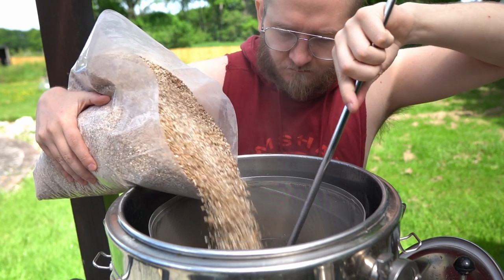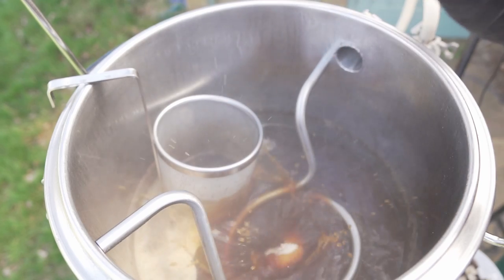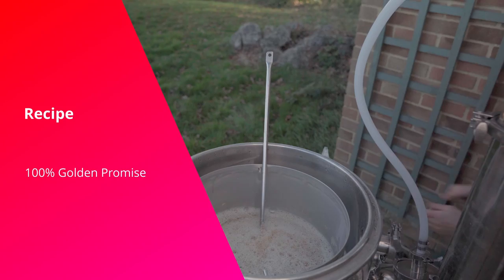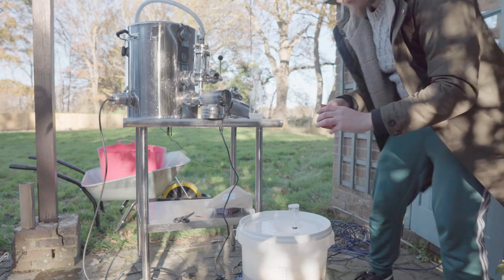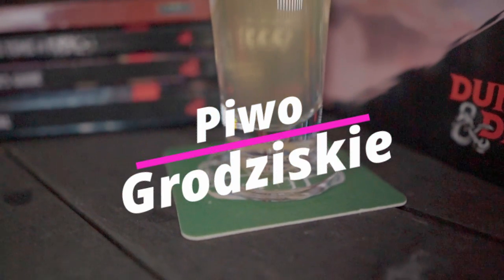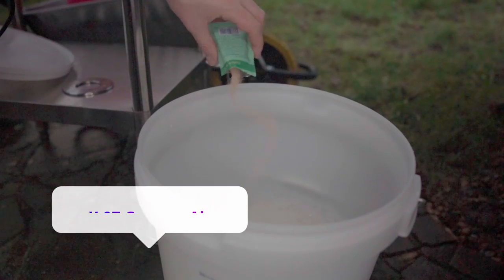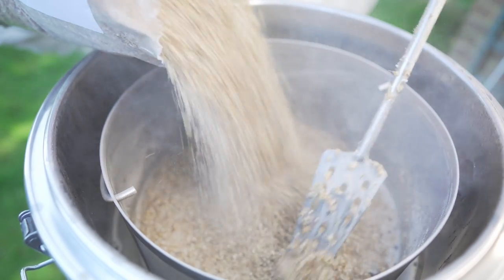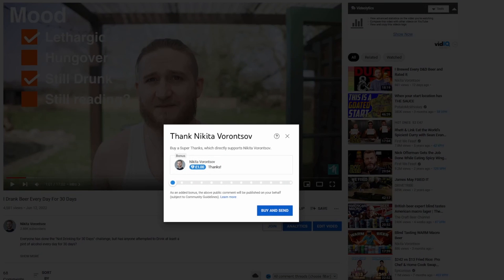5 Simple Homebrew Recipes: Where to Start?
These are just 5 of the easiest recipes to make your own outstanding beer.

All of the recipes come from my rendition of brewing Dungeons & Dragons beers and in my opinion taste fantastic.

Timestamps:
00:00:00 - Intro
00:00:46 - Pale Ale
00:02:15 - Piwo Grodziskie
00:03:35 - German Pseudo Pils
00:04:55 - Spruce Beer
00:06:15 - Belgian Table Beer

Brewzilla 35L
Fermzilla 27L Fermenter
Pressure Kit for Fermzilla
Spunding Valve
InkBird Temperature Controller
Cornelius (Corny) Keg 19L
Triple Tap Tower
Filming Equipment:
Main Camera
Second Camera
Primary Lens
Lavalier Microphone